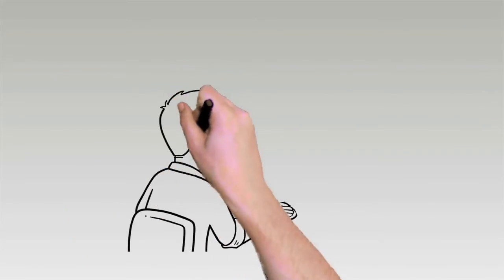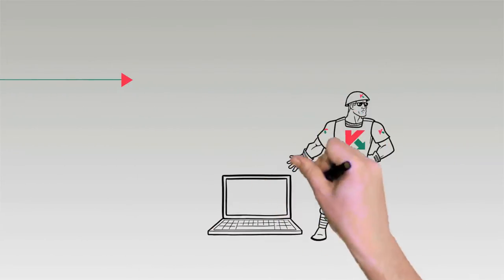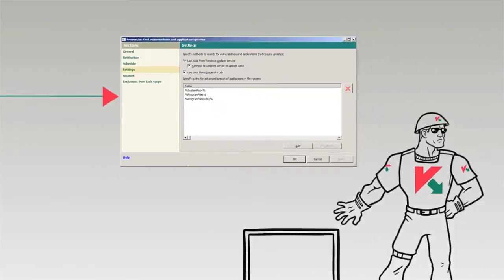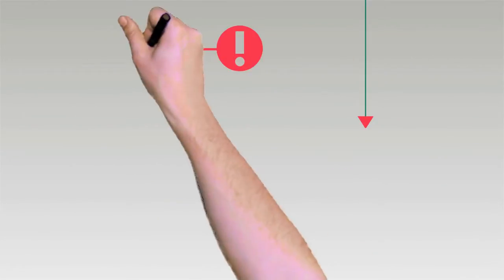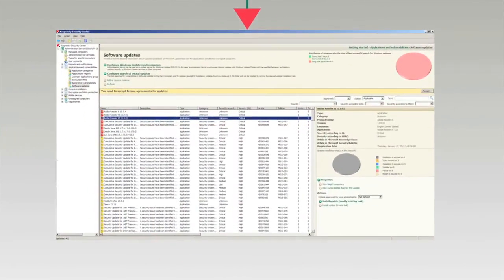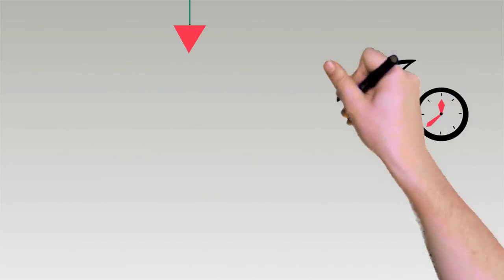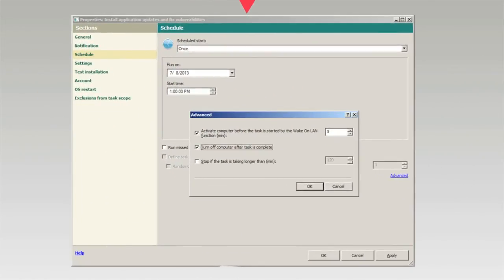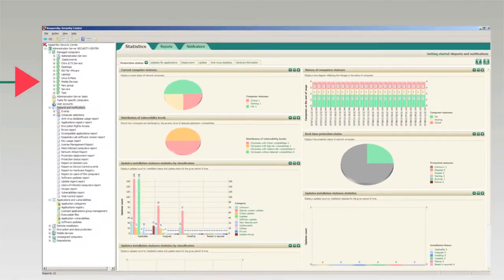Patching Vulnerabilities with Kaspersky Systems Management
Managing patches and critical updates protects vulnerable operating systems and applications from cyber criminals. See how you can automate the ‘vulnerability detection and patch deployment’ cycle.